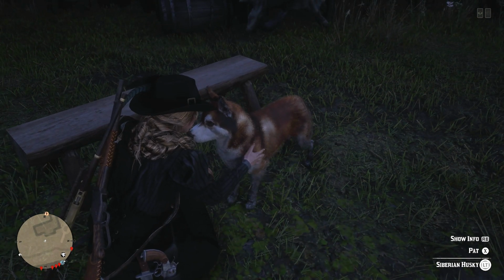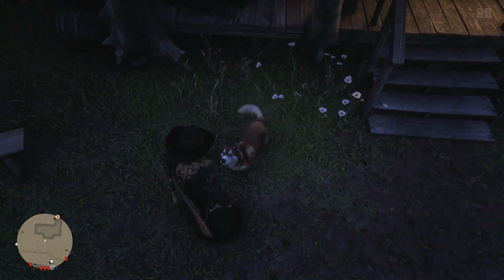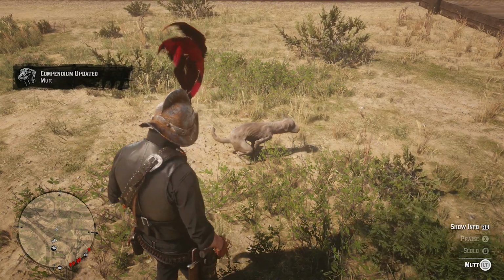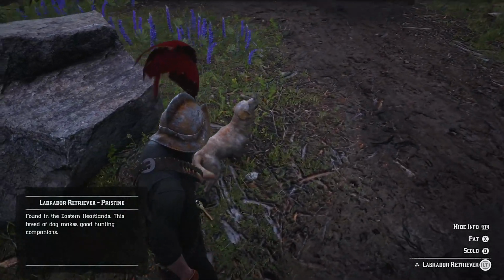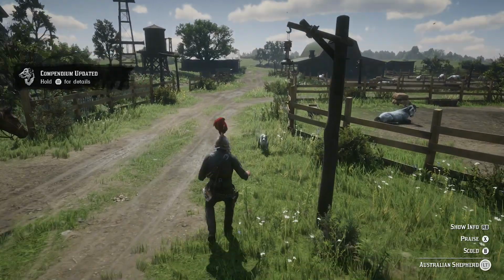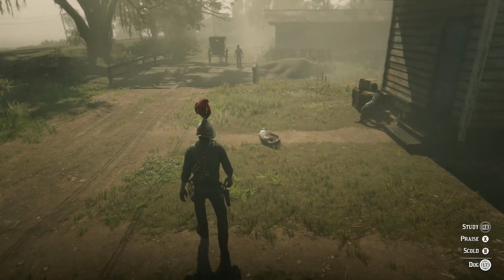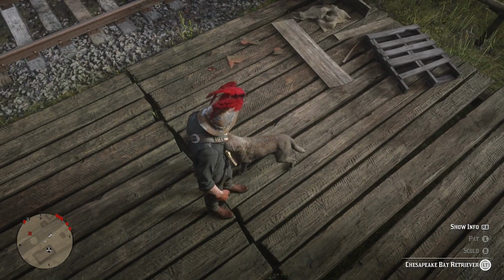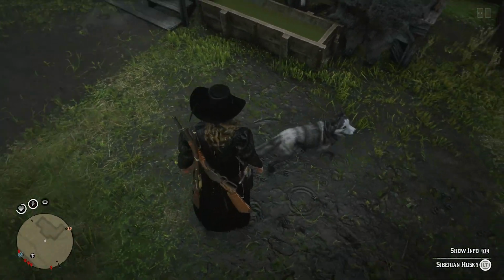What Dogs Can We Have As Pets In The Red Dead Online Summer Update (RDO)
What Dogs Can We Have As Pets In The Red Dead Online Summer Update

⚡ Want A Better Online Experience? Try WTFast For Free Now!⚡